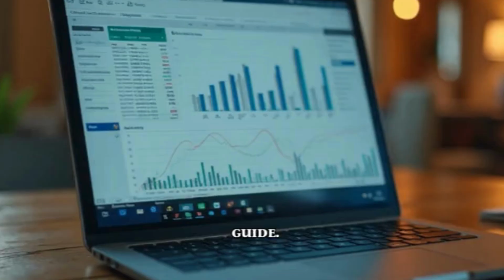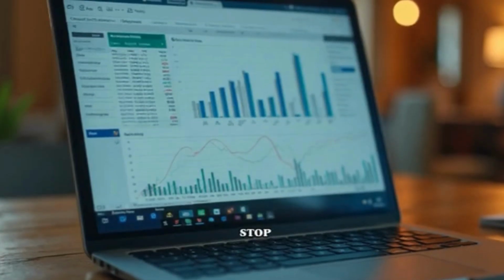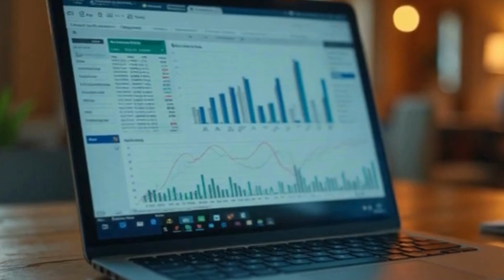Can This Simple Calculator REALLY Boost Your Freelance Income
Discover the best freelance rate calculator tool! Use our guide to determine your rates effectively and maximize your earnings with confidence.